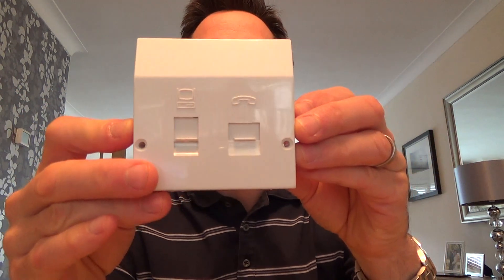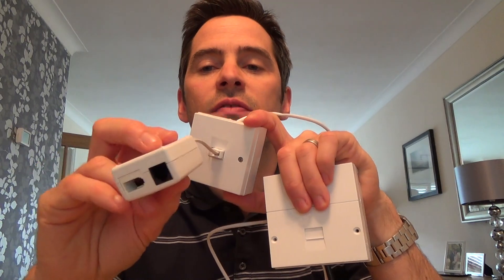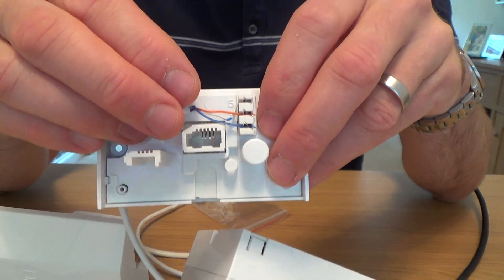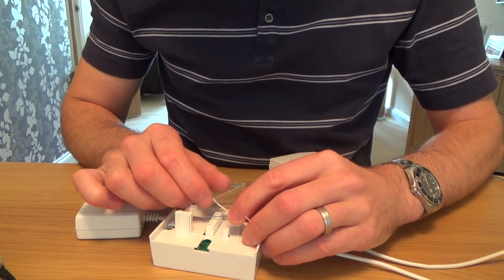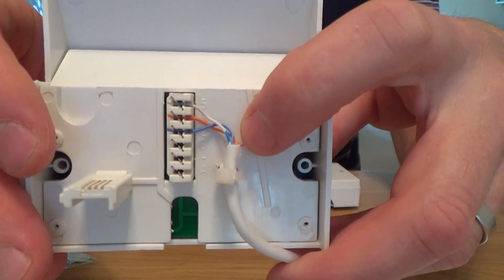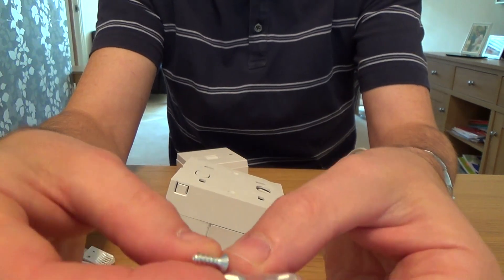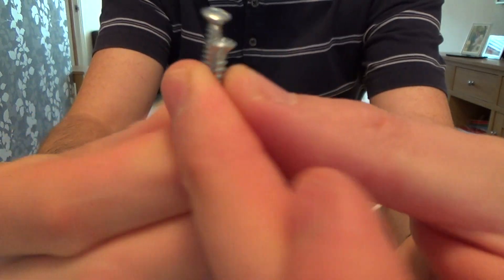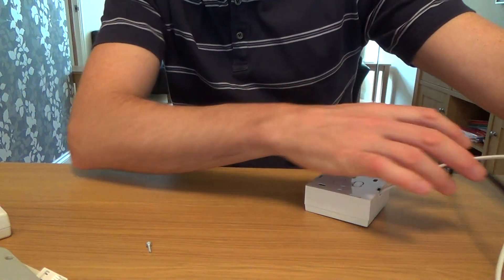How To fit an ADSL FACEPLATE on your NTE5 telephone master socket.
Hi, this 'How To' video explains how to install an ADSL faceplate and transfer the existing telephone extensions onto it. The video also shows how to hardwire the ADSL cable if you want to run a dedicated ADSL extension to another room or if you don't want any cables plugged into the front of the ADSL faceplate.